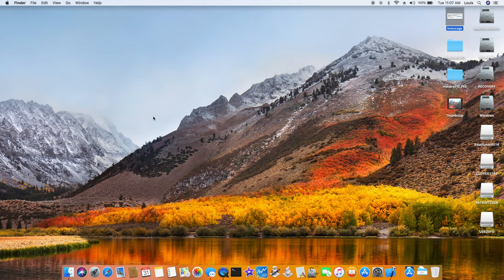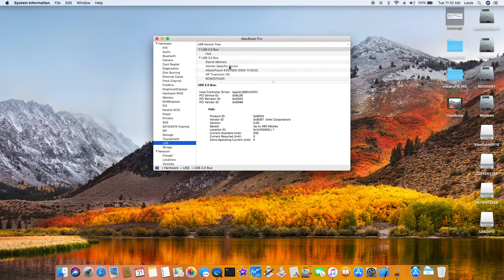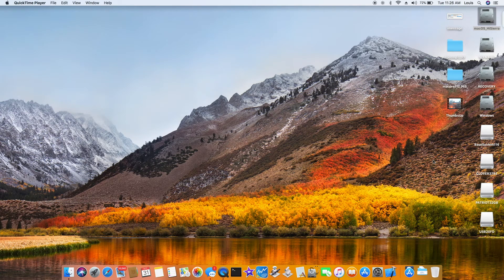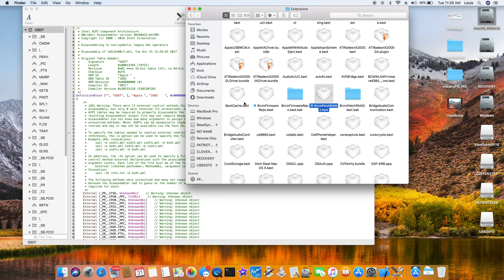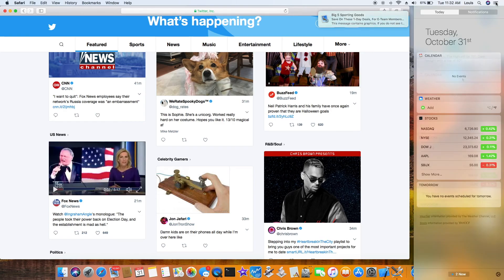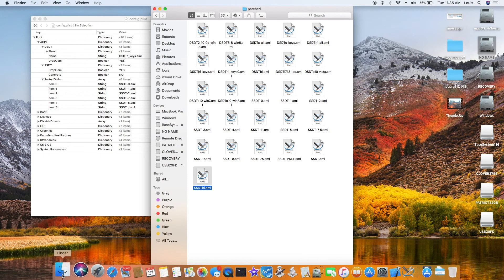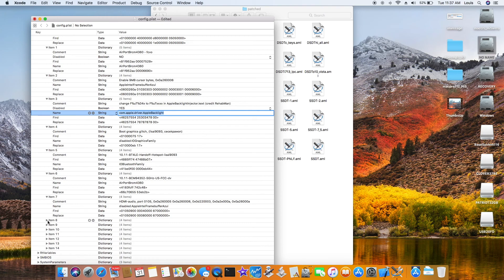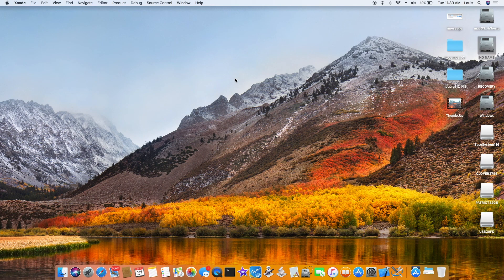macOS High Sierra Haswell i7-4700MQ HD4600 HP M7-J120DX